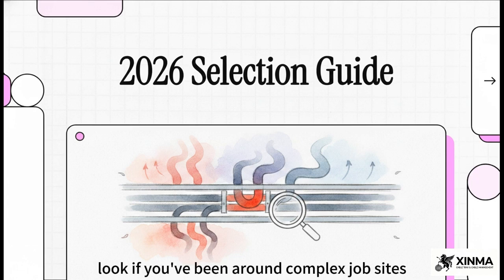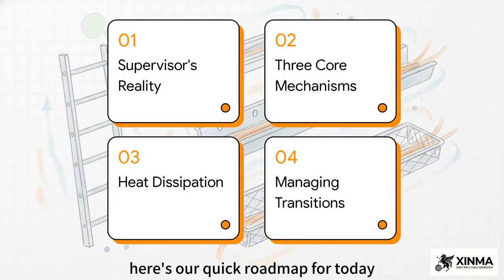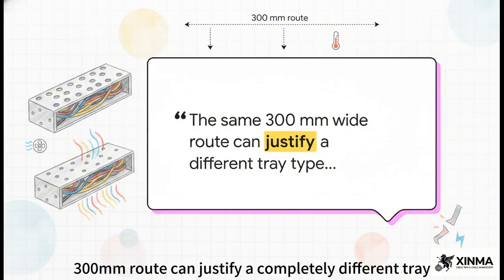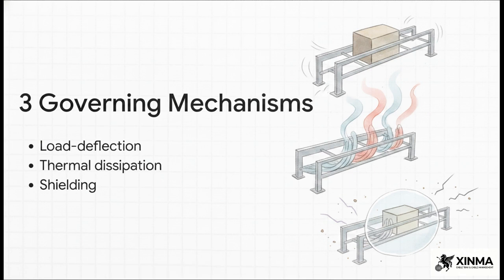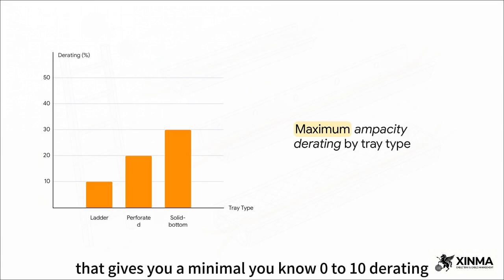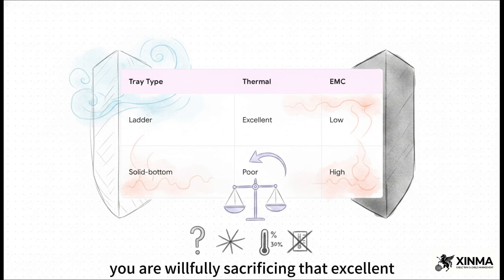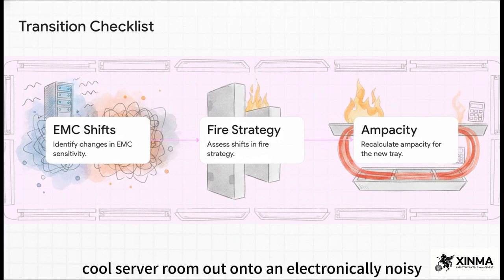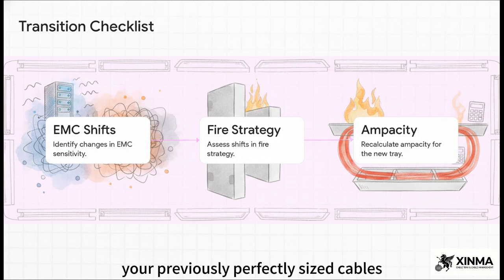Ladder vs Perforated vs Solid Cable Tray: 2026 Selection Guide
The same 300 mm wide route can justify a different tray type once the cable mix, EMC environment, or fire strategy changes. Ladder, perforated, and solid-bottom trays differ on three engineering mechanisms — and substituting one for another without checking all three is where ampacity, span, and fire-stopping problems start. Here's the 2026 selection framework.

What you'll learn:

✓ The three mechanisms that govern tray type selection: load-deflection behavior, thermal dissipation, and environmental shielding

✓ Ampacity derating by tray type: 0–10% for ladder, 10–20% for perforated, 20–30% for solid-bottom with covers

✓ How cable type, EMC sensitivity, and fire strategy change the selection for the same route width

✓ What to check at every transition point when mixing tray types along one route
About Xinma: